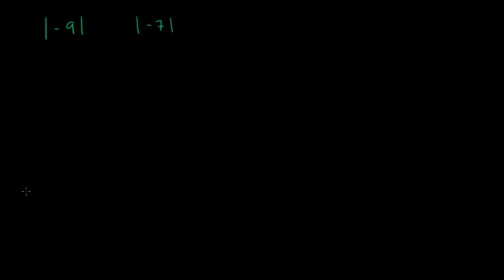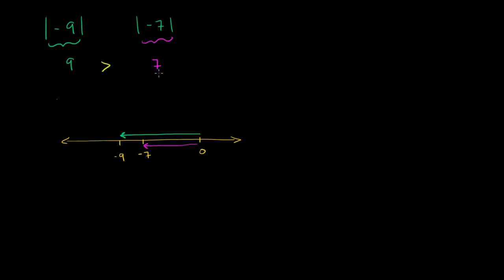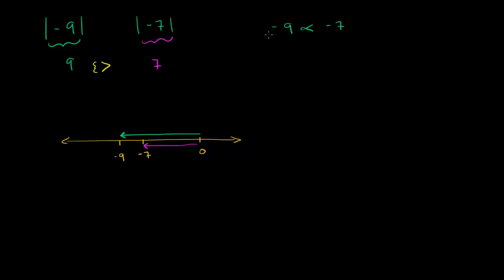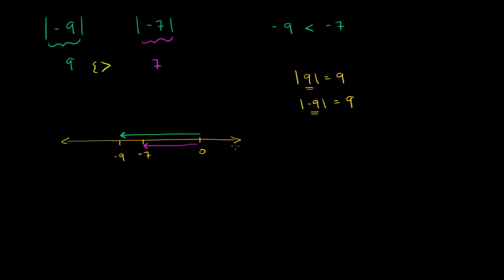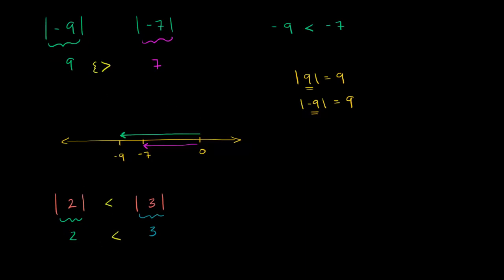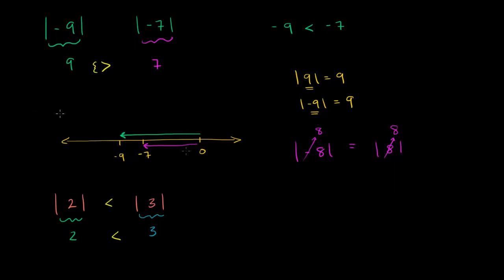Math Grade 6 - Comparing absolute values